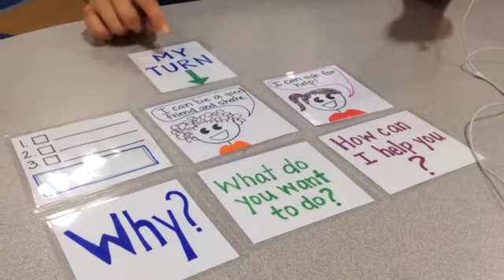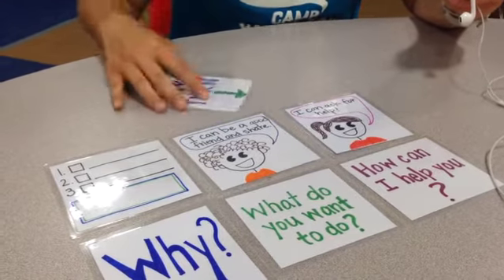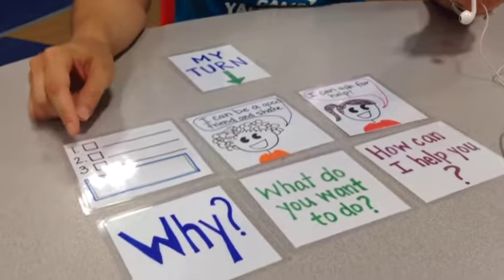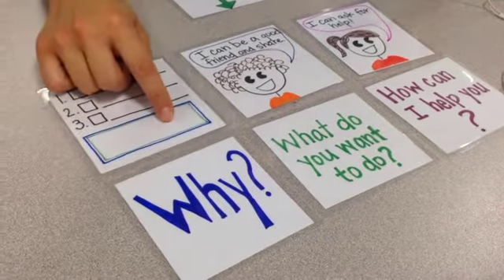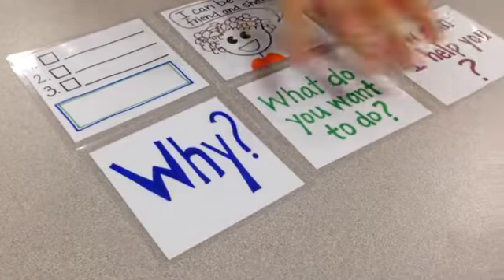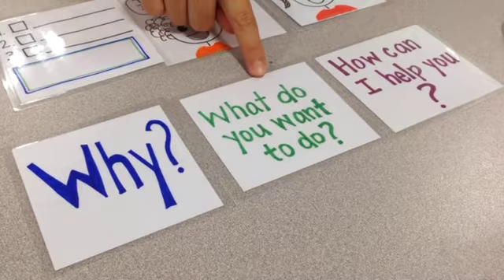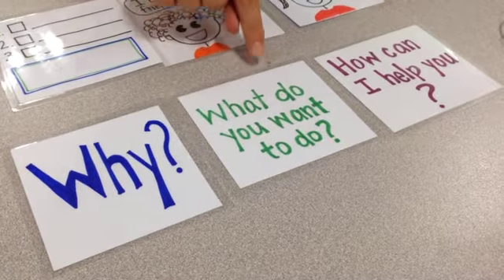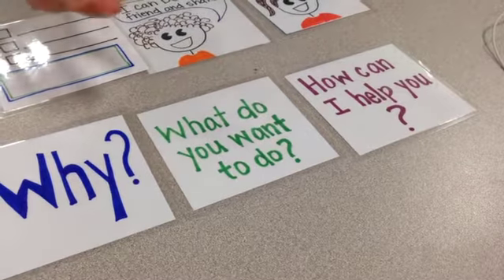Team Leader Goal Visual Cards 480